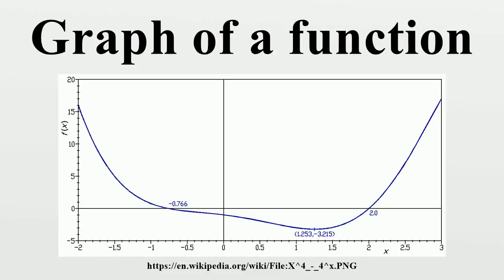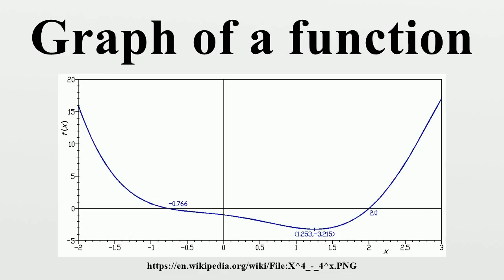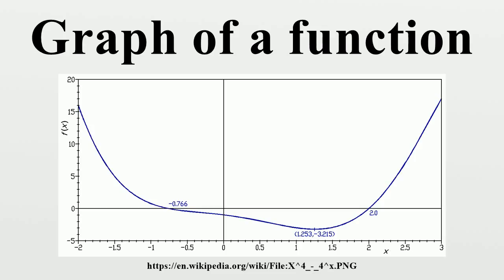Graph of a function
In mathematics, the graph of a function f is the collection of all ordered pairs (x, f(x)).If the function input x is a scalar, the graph is a two-dimensional graph, and for a continuous function is a curve.

Image-Copyright-Info
Author-Info:   Pasimi

Image-Copyright-Info